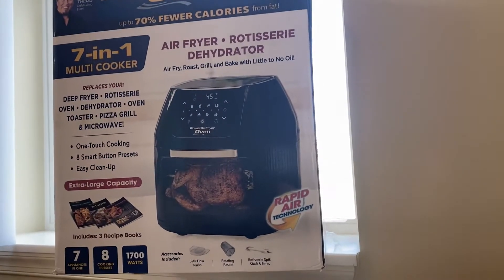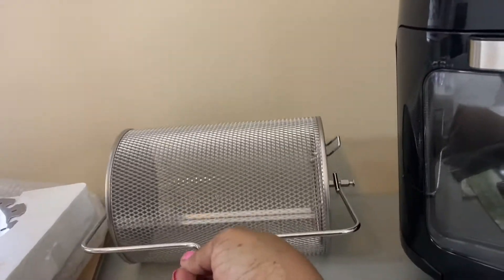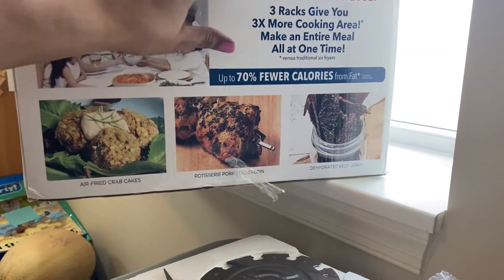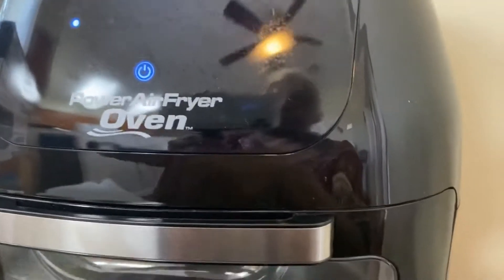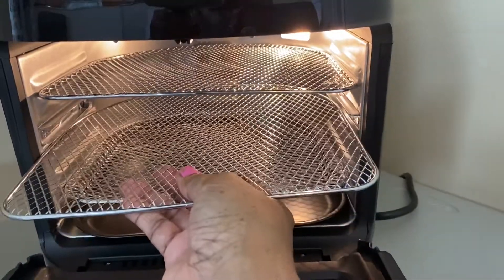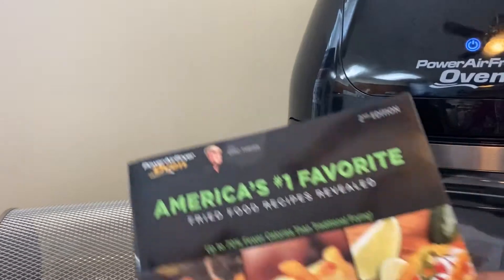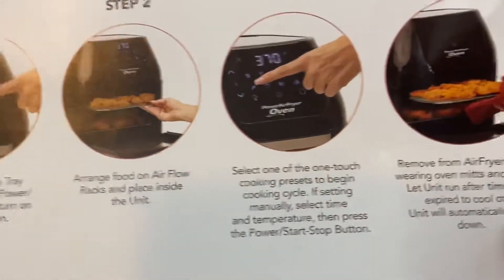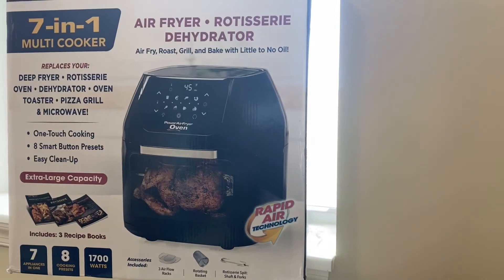Power XL Air Fryer 10 qt 1700 watts unboxing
10 Qt 1700 Watts Temp 150- 400 Three Air Flow Racks, Rotating Mesh Basket, Drip Tray, Rotisserie Fetch Tool, Rotisserie Stand, Rotisserie Shaft, Forks & Screws.